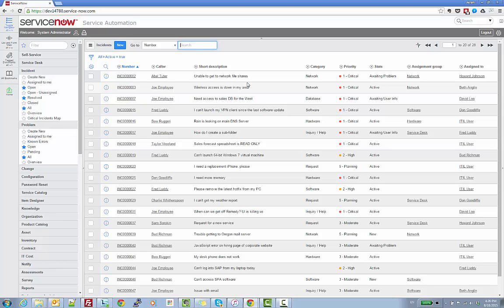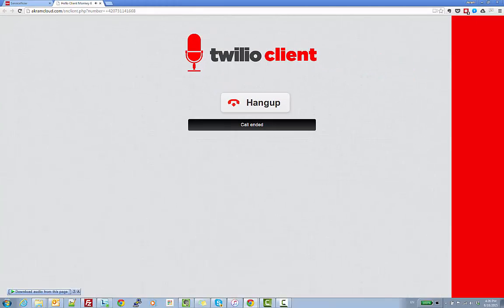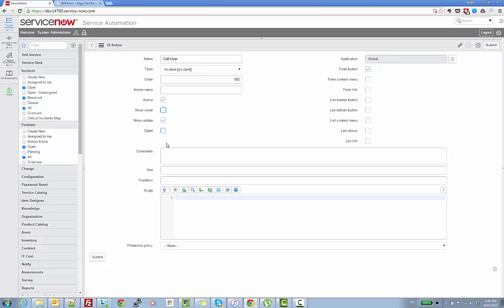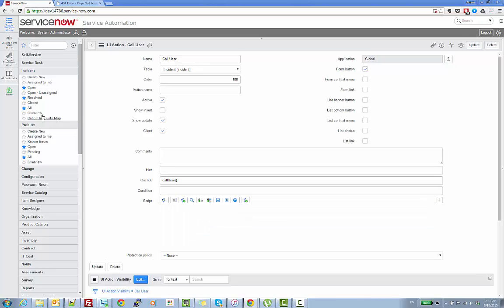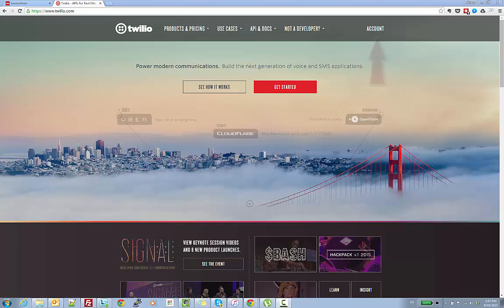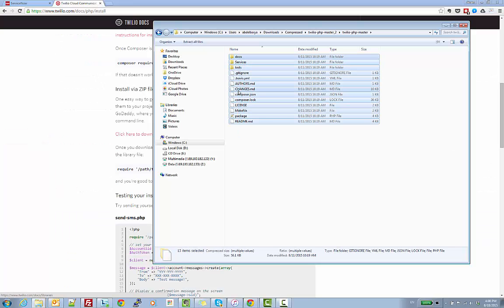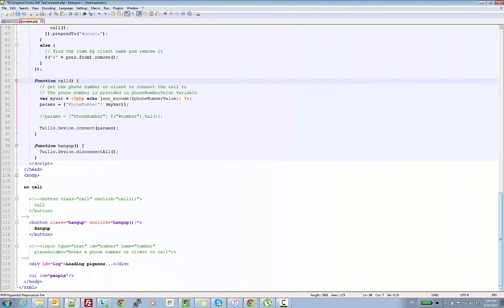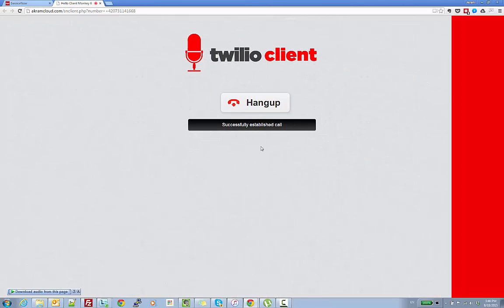Call User from ServiceNow with Twilio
This is a prototype for a call user on his phone from Service Now using Twilio API.